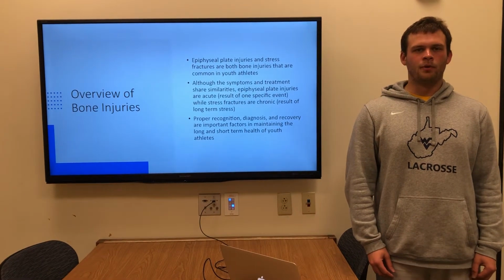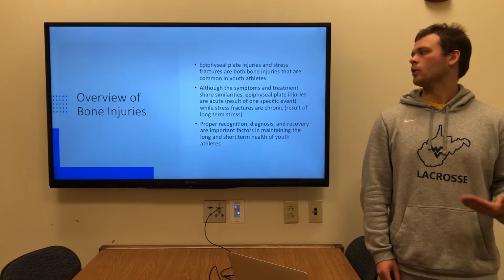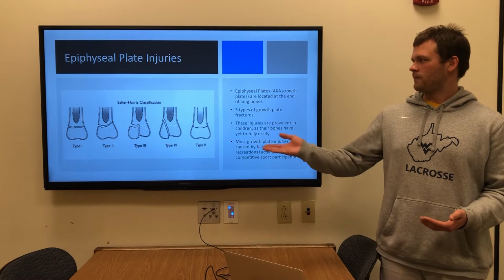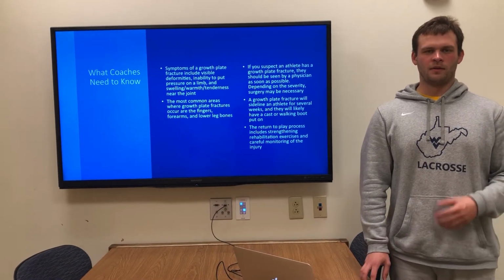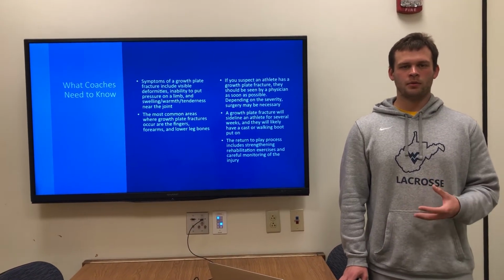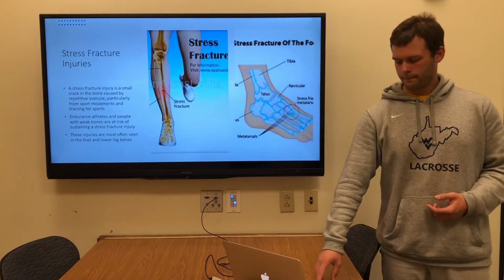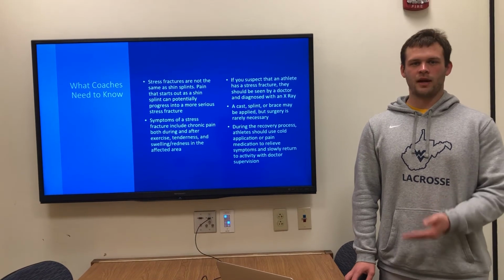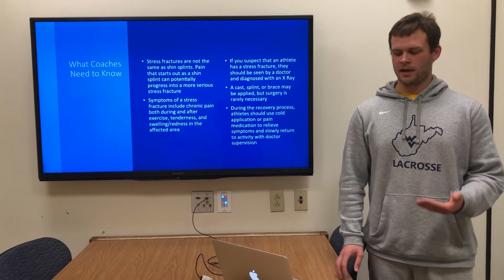March 4, 2020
ACE 539 Final Project Presentation - Brian Houk